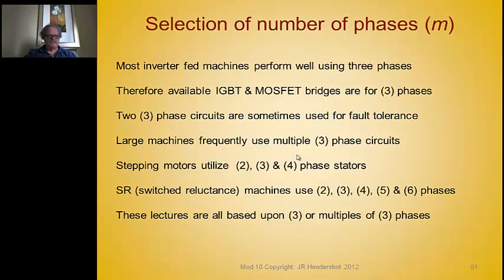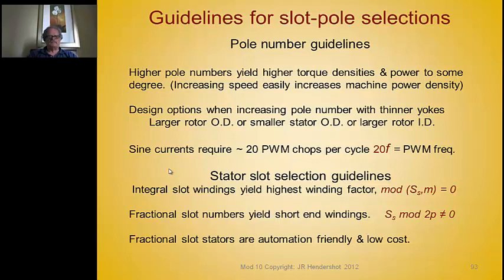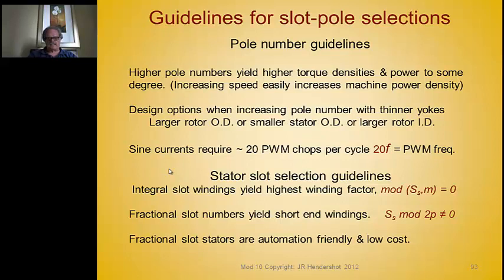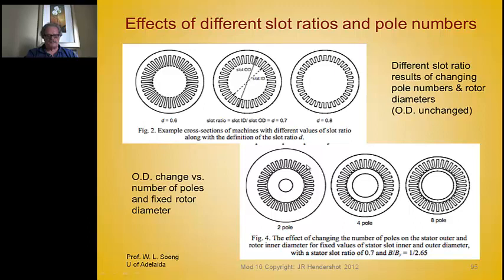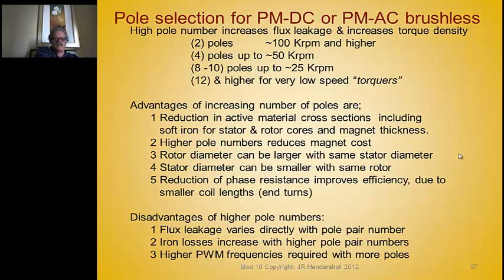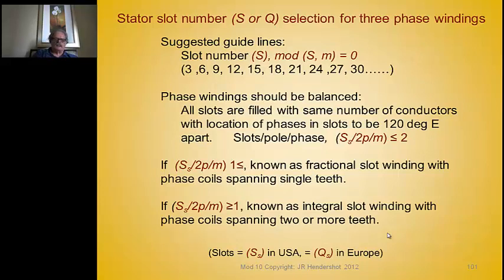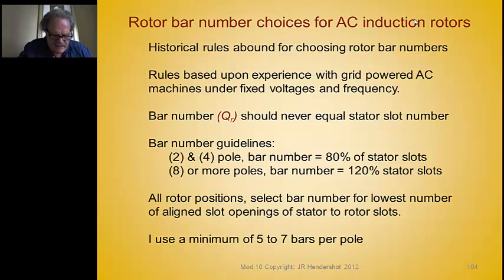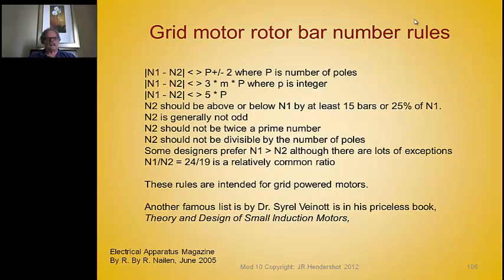Module 10: Selection of Phases, Poles, Stator & Rotor Slots